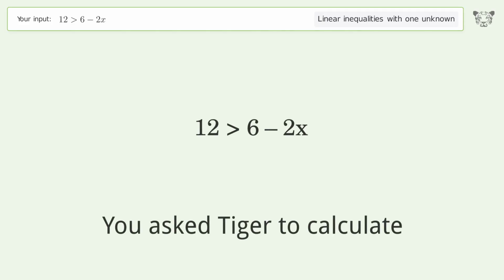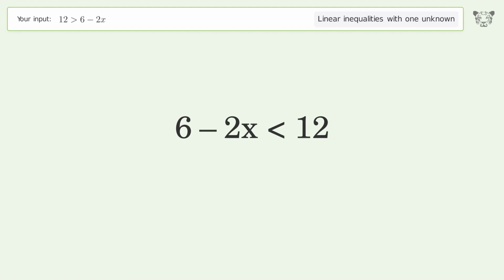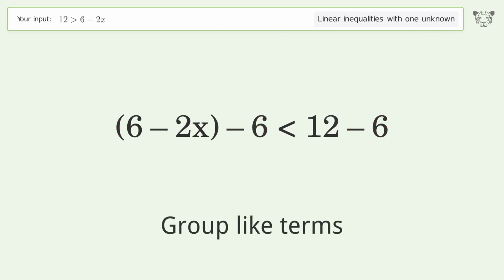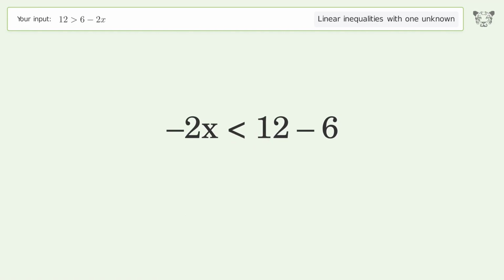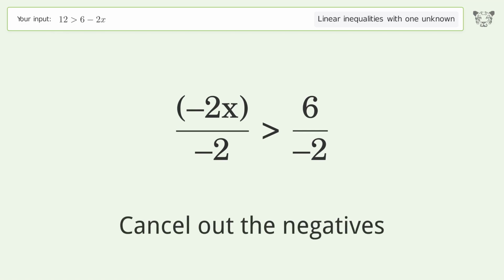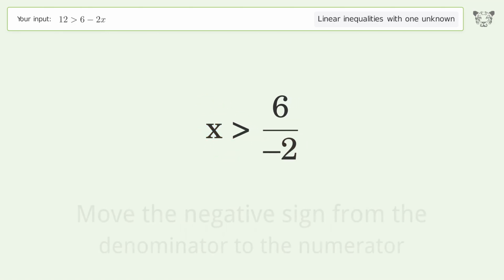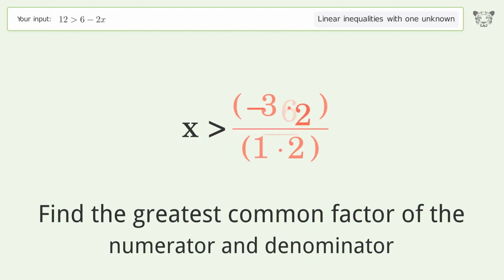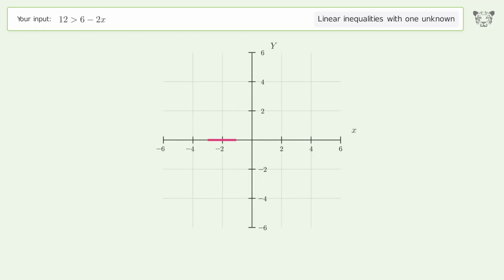12 greater than 6-2x - Solve linear inequalities with one unknown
Solve 12 greater than 6-2x: Tiger Algebra shows you how to solve linear inequality 12 greater than 6-2x, with clear, step-by-step explanations.